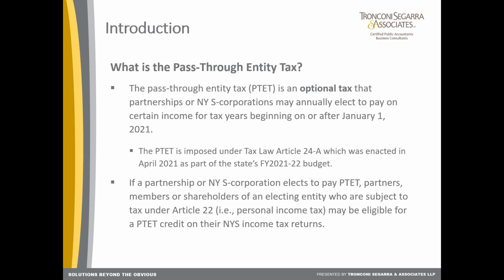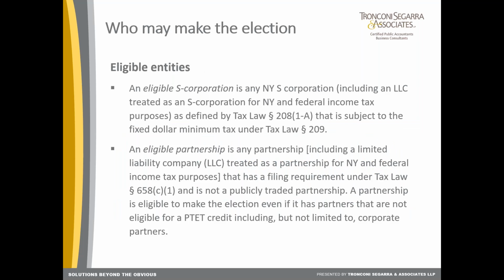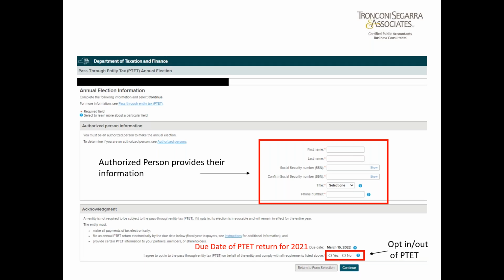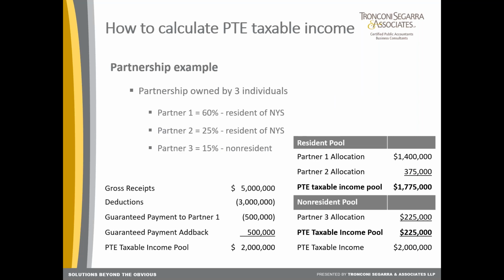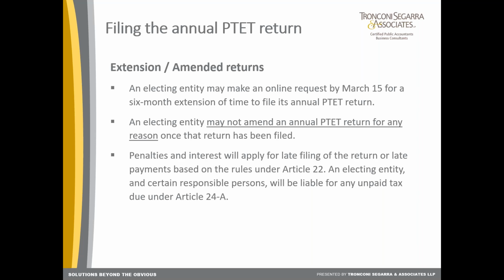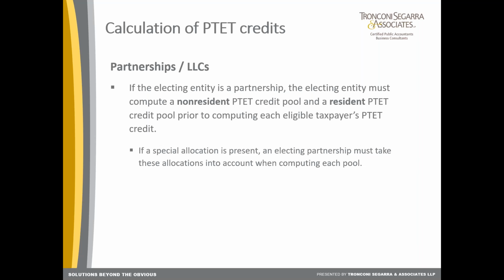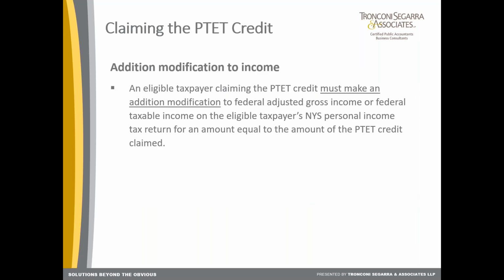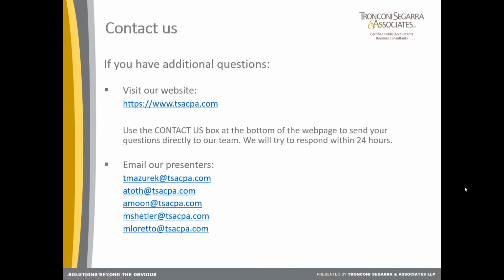New York Pass–Through Entity Tax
Join us for an update on New York's newly enacted Pass-Through Entity Tax (PTET), a work around for the $10,000 itemized deduction cap on state and
local taxes. New York’s PTET is elective for partnerships, limited liability companies and S corporations. It is effective for tax years beginning on or after January 1, 2021, however an election must be made at the entity level by October 15, 2021 for the entity to participate this year.

Learn from our experts how to best maximize these changes and see if this is the right strategy for your business.